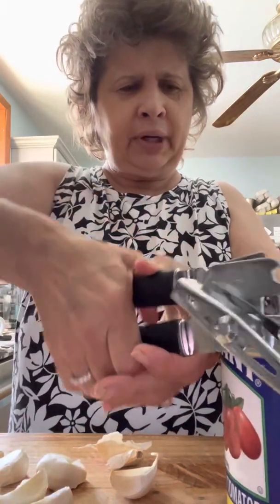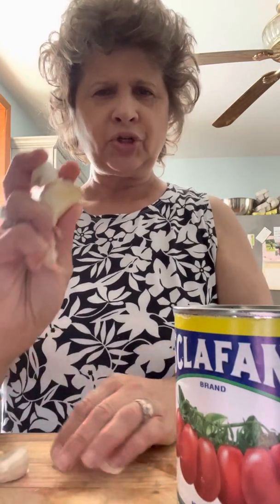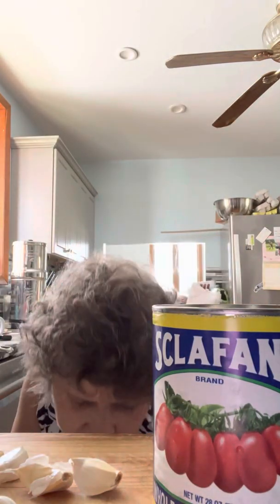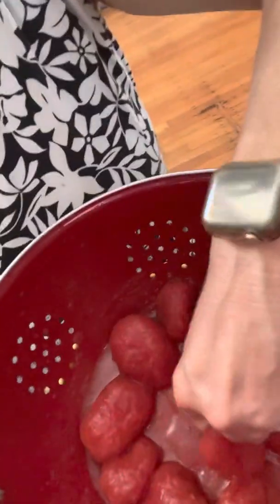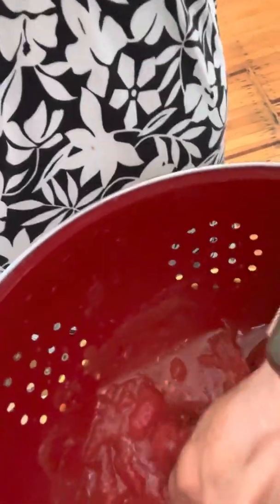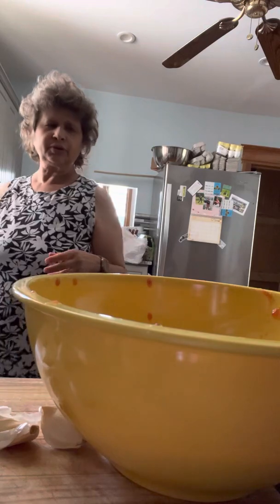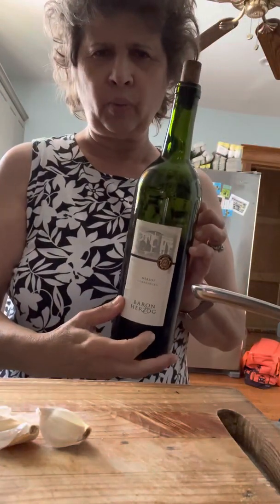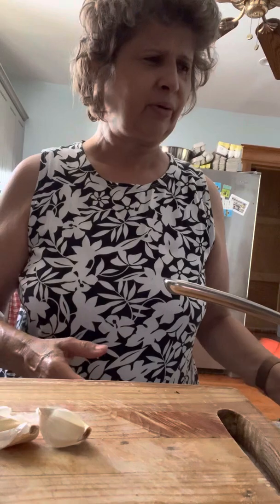June 30, 2022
How to start the sauce